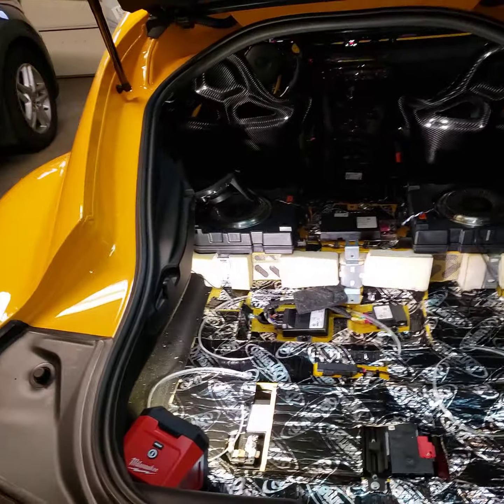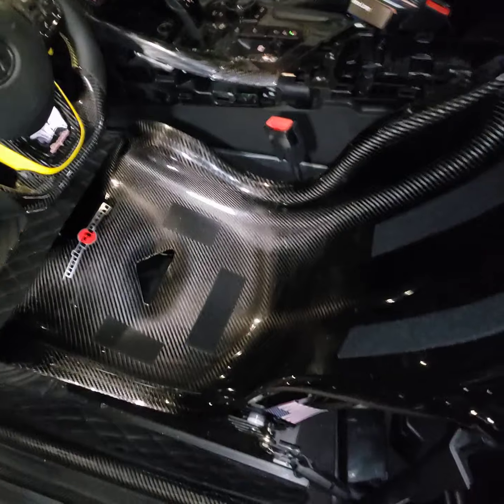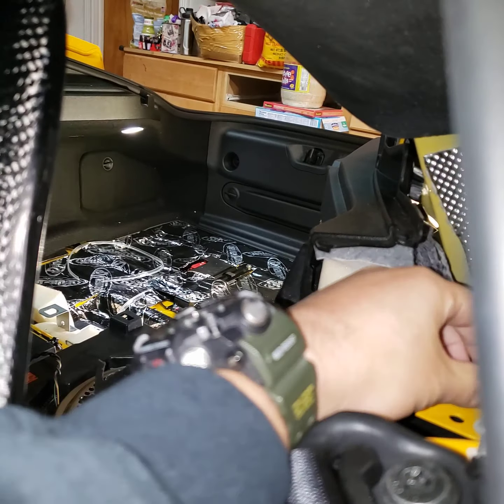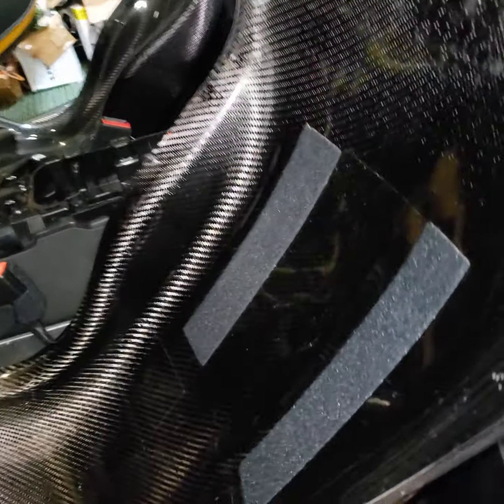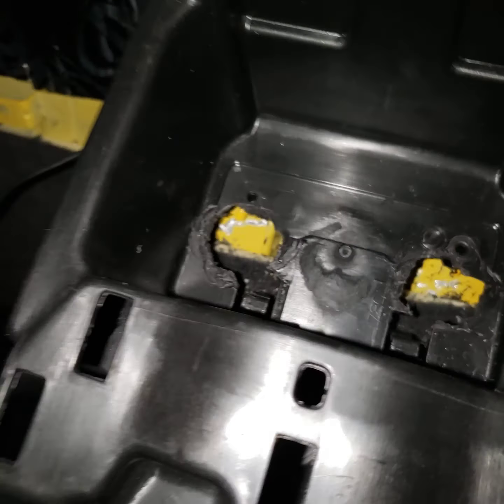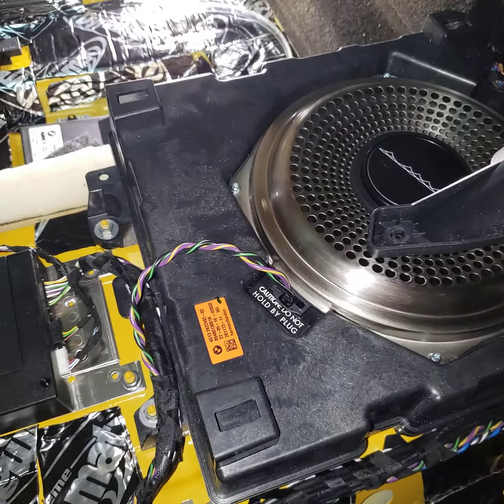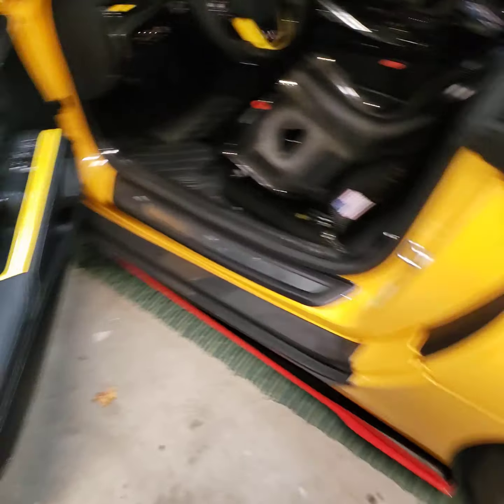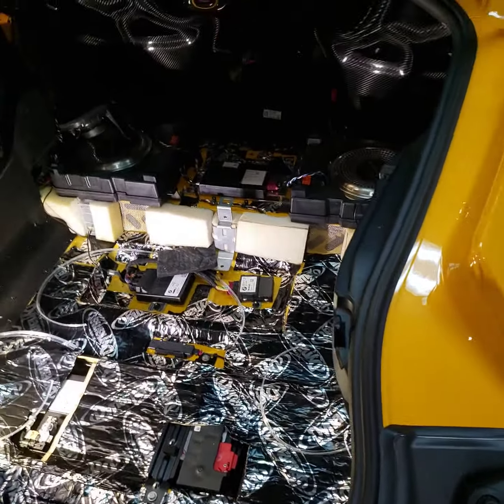supra 2020 how to remove subwoover box and interior panels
DIY guide how to remove supra 2020 interior panels